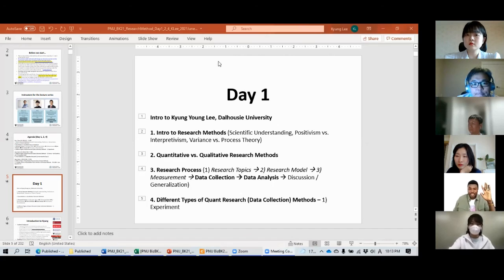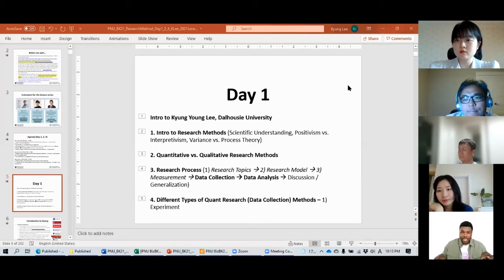[해외단기코스] Research Methods for Business Research - Day 1